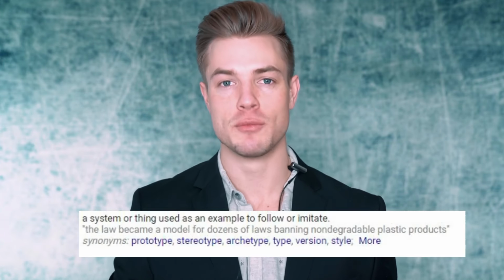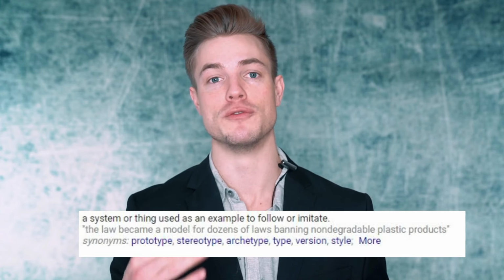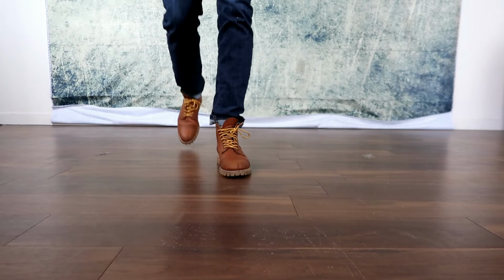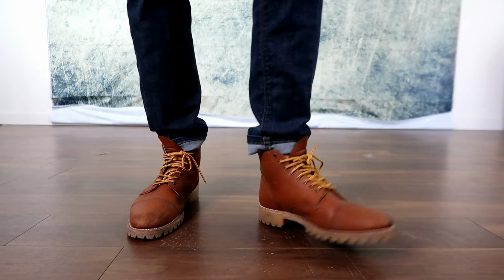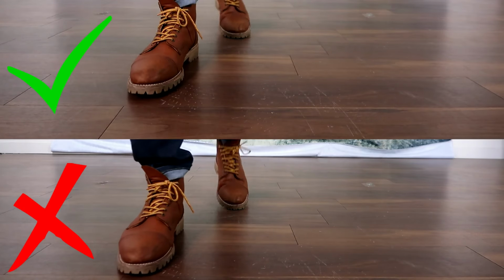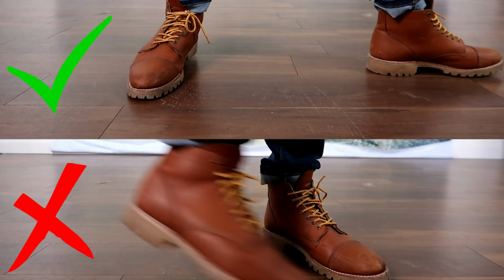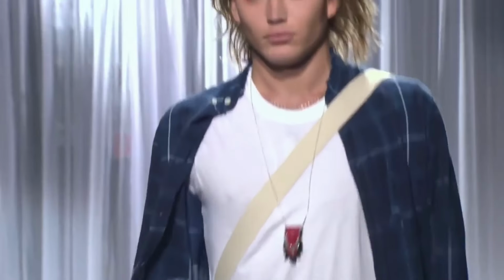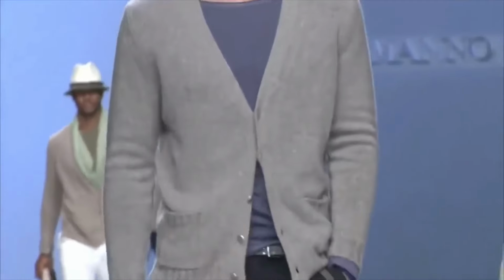How To Walk Like A Male Model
Anson Belt I recommend the 3 straps and 2 buckles for 6 belt combos.

My name is Brett Maverick Lange and I make video’s about reactions, challenges, fitness, nutrition, fashion, lifestyle and anything fun through a combination of informative videos and vlogs. I preach a lifestyle whereas you can combine fitness with every aspect of your life, such as social activities, drinking alcohol, partying and still eating your favorite foods on a daily basis. Don’t forget to subs
cribe if you want to stay up to date :)

Song:  When I Was Yung (Instrumental)

Thumbnail By: @ForeignDemons

Category
Howto & Style Mens fashion Mens Style